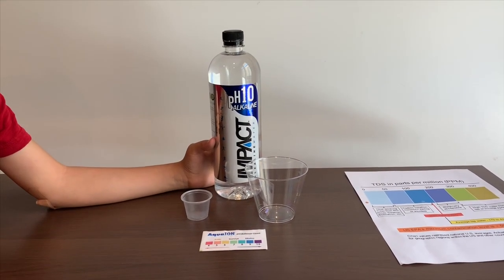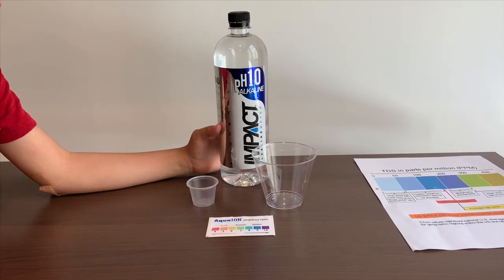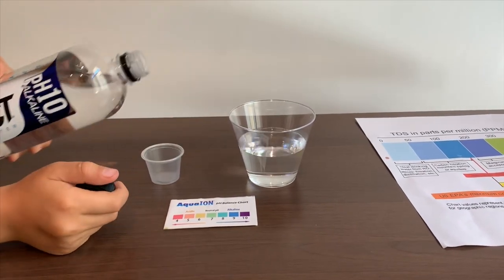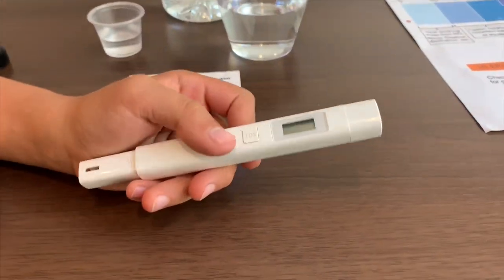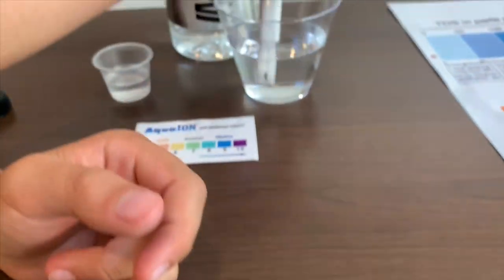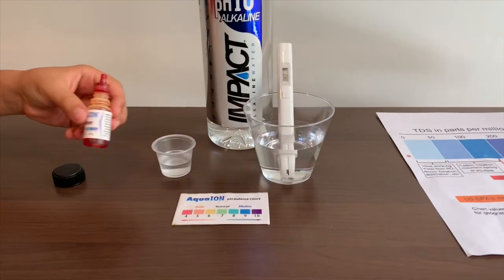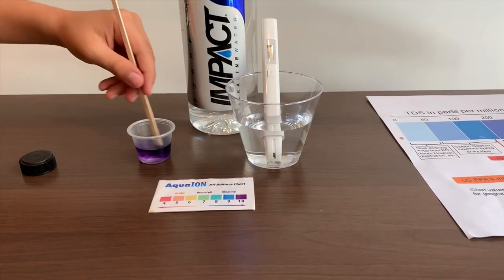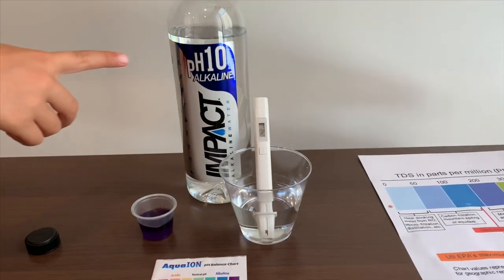Impact Purified Water test - pH and TDS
Purified water by reverse osmosis, enhanced with electrolytes

Results:
pH: 10
TDS: 43